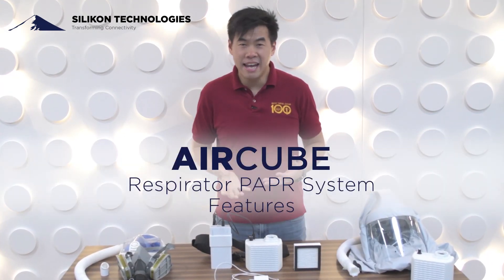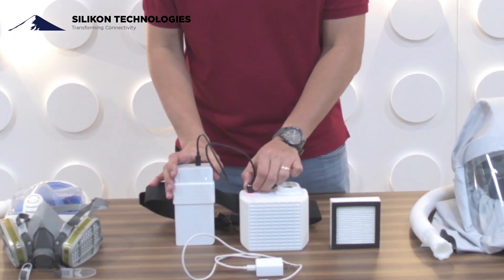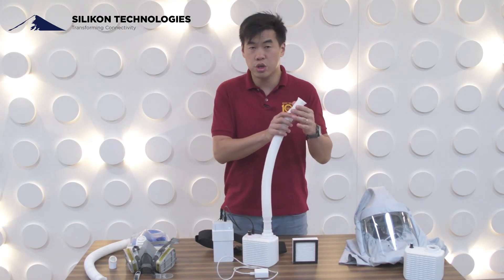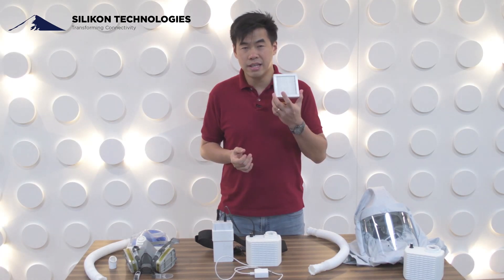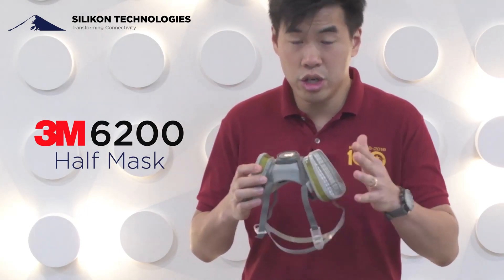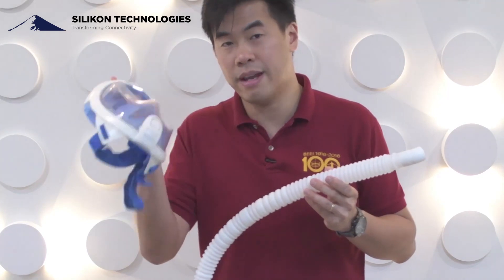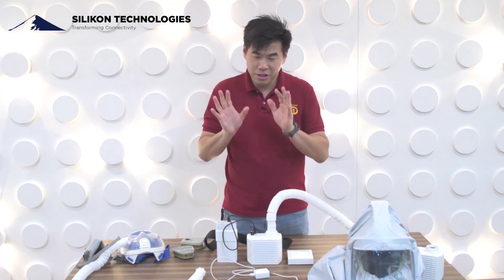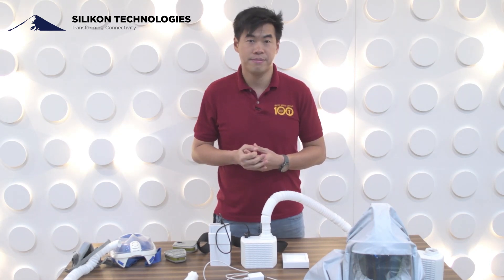Introducing Air Cube—An Air Purifying Respirator by Silikon Technologies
This product is made from various top notch materials. It is lightweight, more affordable, and durable. Watch this video to know more about our PAPR.